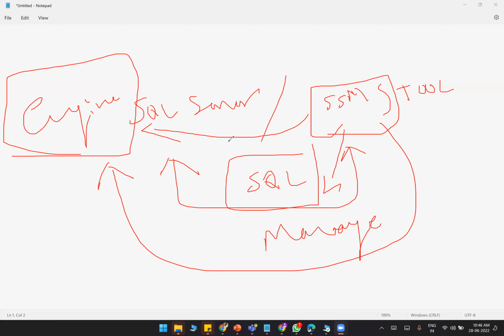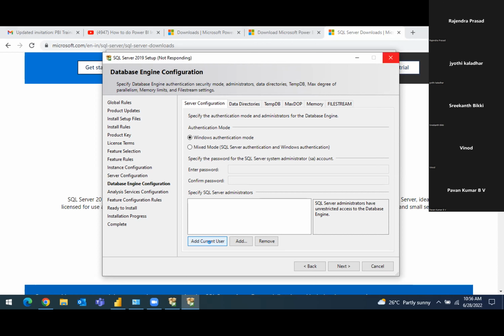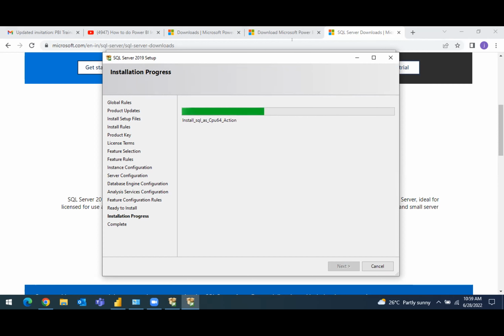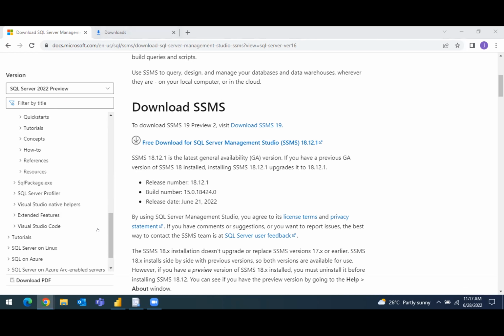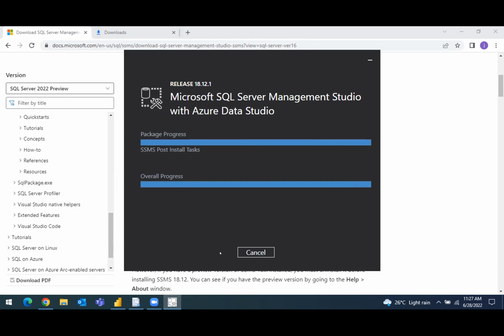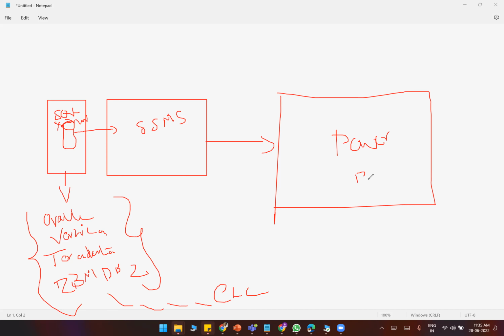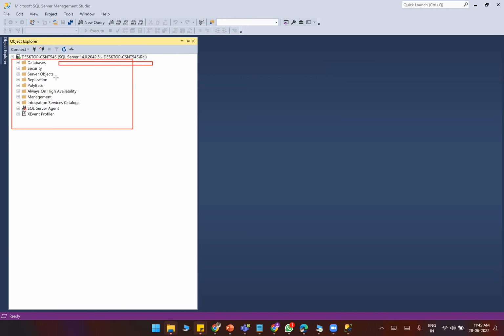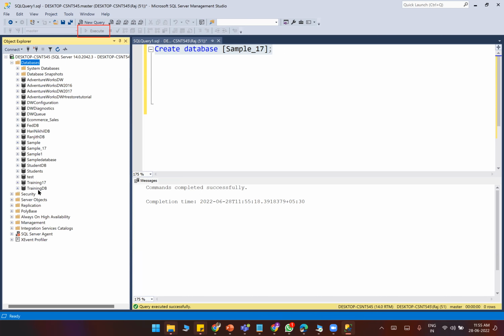Power Bi Class 2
Software Installation and Database creation